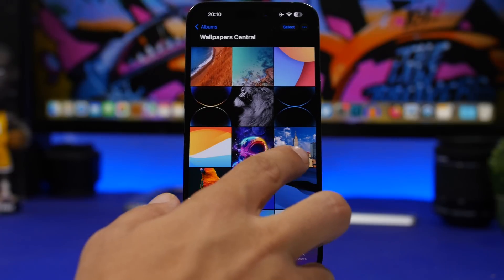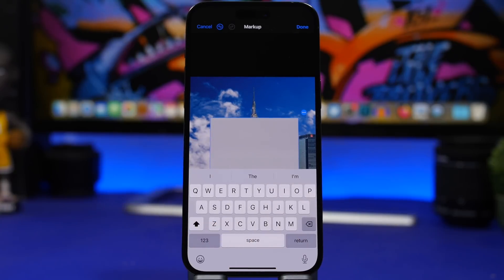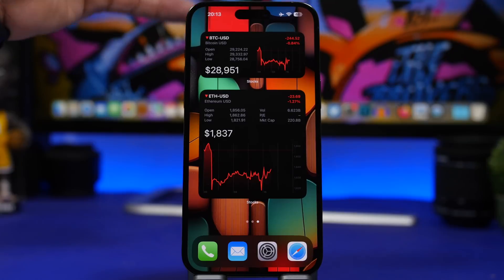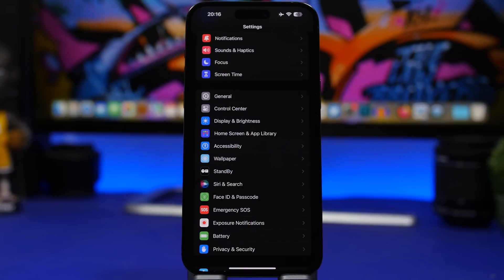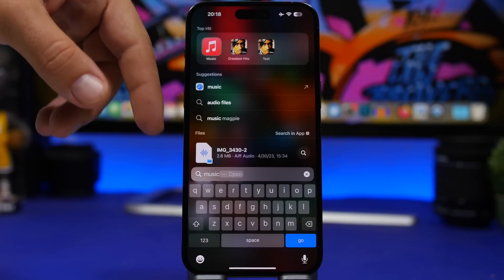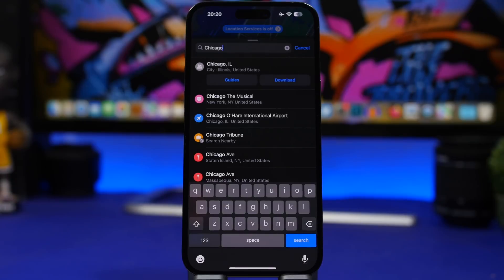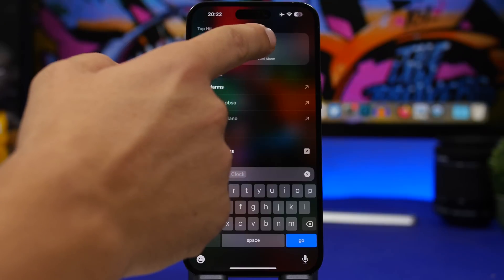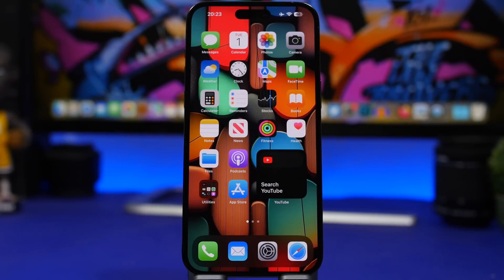iOS 17 - Never Had This Happen Before !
iOS 17 is turning out to be a great update, new features and changes are being discovered everyday something I never had happen before.

In this video you can learn about another 20 new features I have been able to find on iOS 17 which are very cool and also very useful.

New releases 0:00
New hidden features 0:53